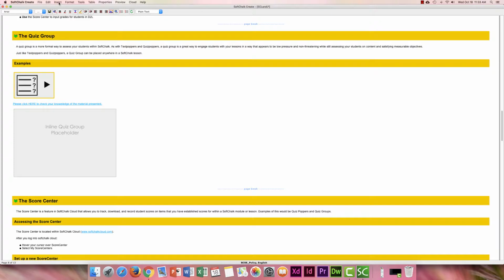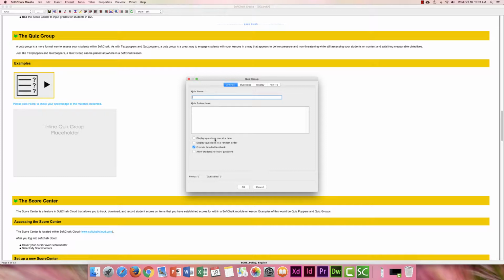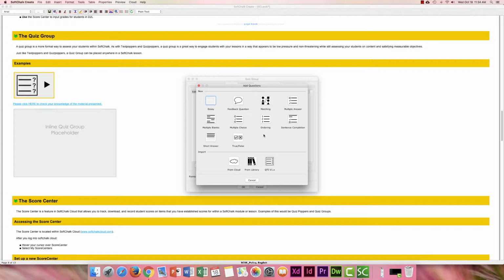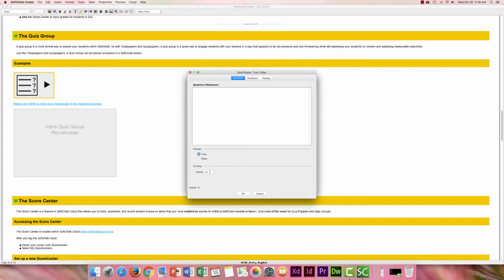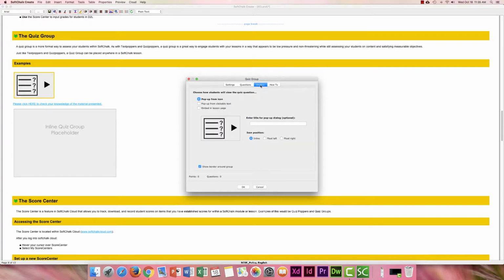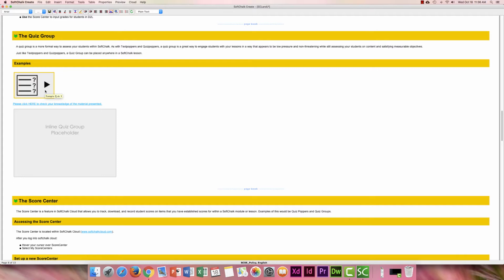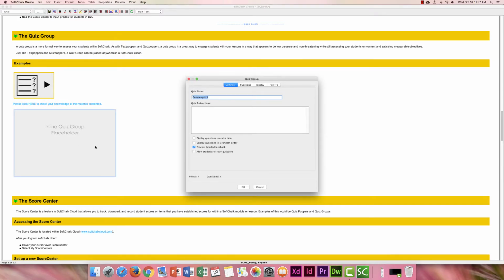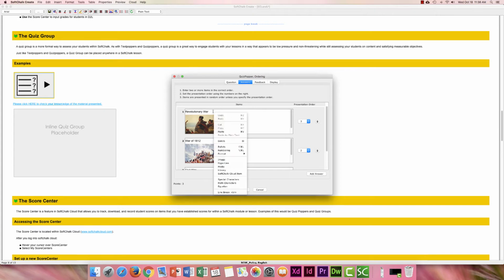How_to_use_the_quiz_group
How to set up quizzes in SoftChalk Create using the Quiz Group.